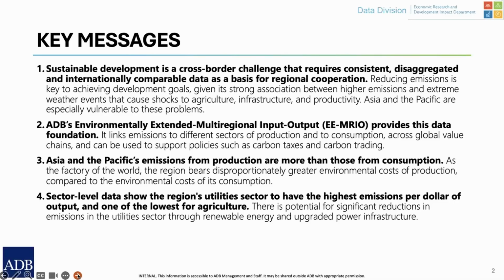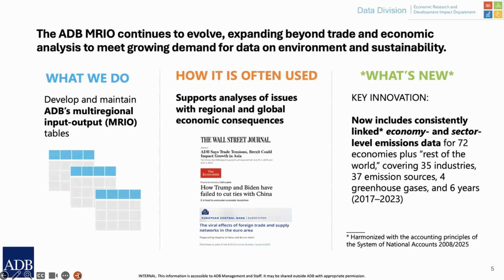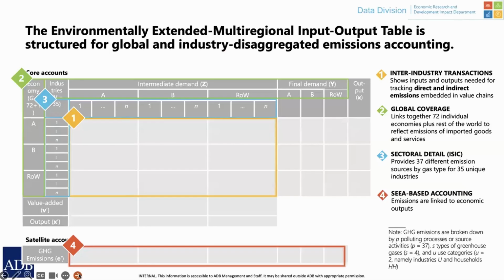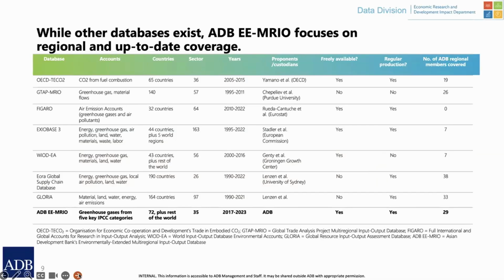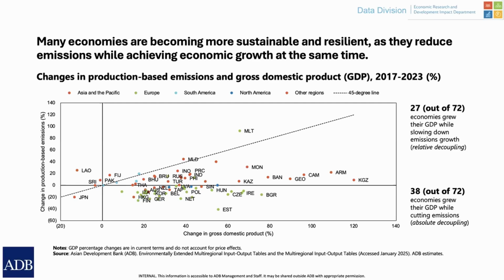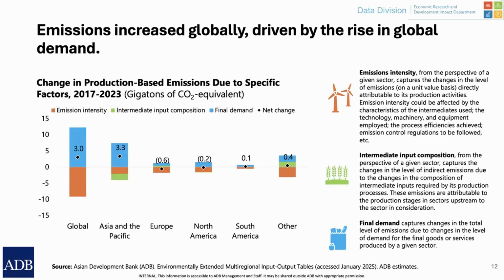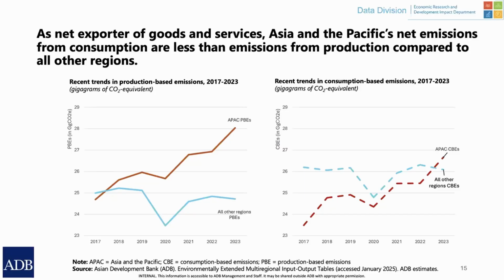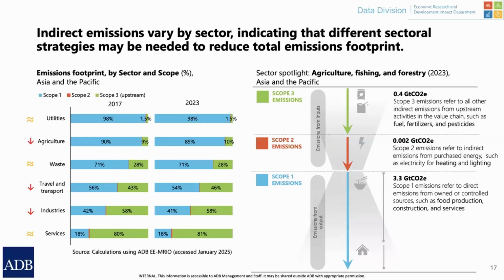Asian Impact Webinar 100: Measuring Sustainability in Global Value Chains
Hard-won development gains are increasingly threatened by environmental risks that cross borders. Drawing on new data from Key Indicators for Asia and the Pacific 2025, panelists examine how emissions along global supply chains are shifting with cleaner production and trade. The discussion highlights how harmonized environmental-economic data can serve as a public good for guiding cooperation towards resilient, sustainable development.

Chapters:
00:00 - Introduction
01:50 - Presentation
20:10 - Introduction of panelists
23:35 - Panelist Albert Park
28:11 - Panelist Pradeep Tharakan
34:20 - Panelist Jing Meng
41:34 - Panelist Sabah Abdullah
50:53 - Audience Questions
1:00:22 - Closing and promotion of AIW

ABOUT THE ASIAN DEVELOPMENT BANK
The Asian Development Bank (ADB) is a leading multilateral development bank supporting sustainable, inclusive, and resilient growth across Asia and the Pacific. Working with its members and partners to solve complex challenges together, ADB harnesses innovative financial tools and strategic partnerships to transform lives, build quality infrastructure, and safeguard our planet. Founded in 1966, ADB is owned by 69 members—50 from the region.